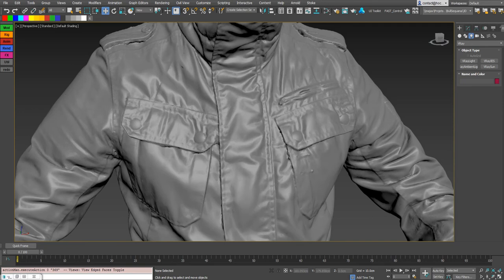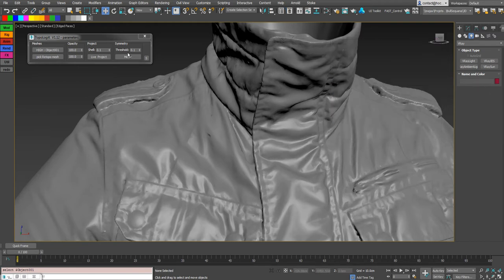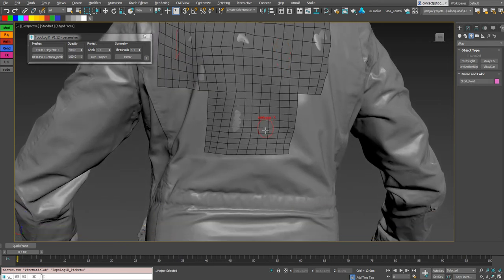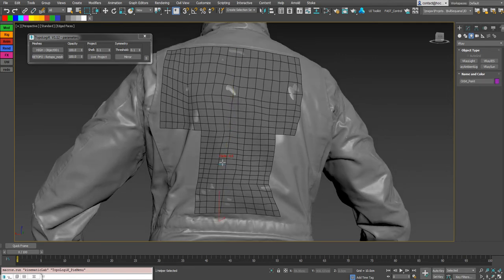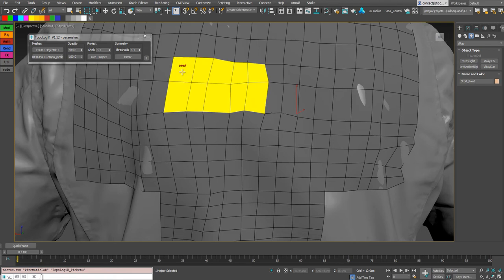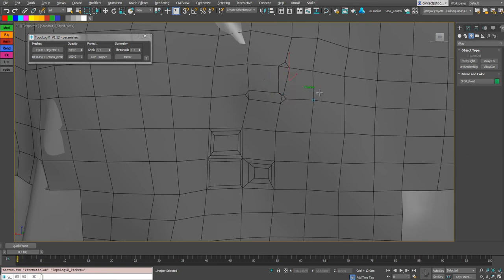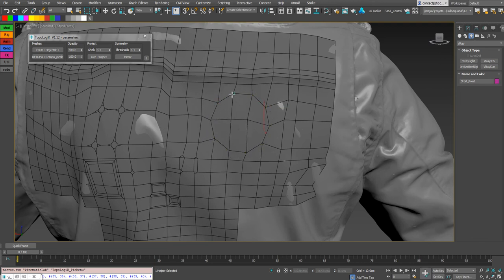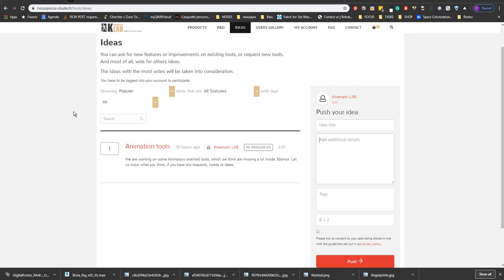TopoLogiK update 1.12 - 3dsmax Retopology plugin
TopoLogiK is a new Retopology tool for 3dsmax.
It brings a more procedural, parametric, and efficient approach to retopology in 3dsmax.
Some features are inspired by what you can see in other software like Blender or TopoGun.

Latest updates:
V1.13
Create face :
- error when you want to move a vertex after a cut
- error when you chamfer an edge
- error when you chamfer a face after moving a vertex
All tools :
- bug correction where 3dsmax crashes when you apply or display a realistic material.

V1.12
Main UI :
- Faster and more reliable High POLY management.
- Hide/show edges and material.
- No locked or corrupted mesh anymore.
- Shell Value is now saved and reloaded properly with the retopo object.
All tools :
- Shift + Double click : select border edge loop.
which makes a lot of them way faster to use in most cases.
Create Face :
- CTRL can move verts edges and faces depending on the closest ones.
- CTRL + SHIFT : Select sub-element collections.
- CTRL + SHIFT + ALT : Deselect sub-element collections.

- SHIFT + ALT : deselect border edge loop.
- CTRL + ALT : Chamfer selected or highlighted elements.
- SHIFT + CTRL + double click : select full edge loop.

- Better snap behavior and snap when loop extrude.
- Ctrl Key : no accidental face creation when Ctrl is pressed.
- No little quad created at world center in case of face not created.

- Better undo on deleted faces
Straighten Brush :
- SHIFT : Make Circle from selection.
- SHIFT + ALT : Rotate circle.